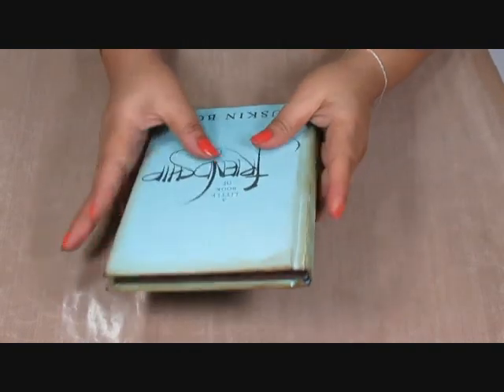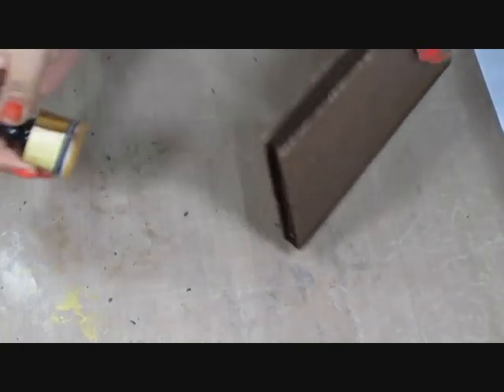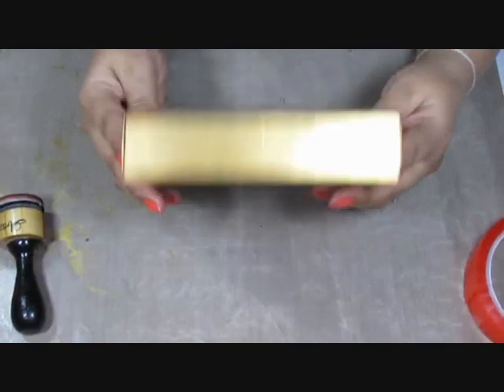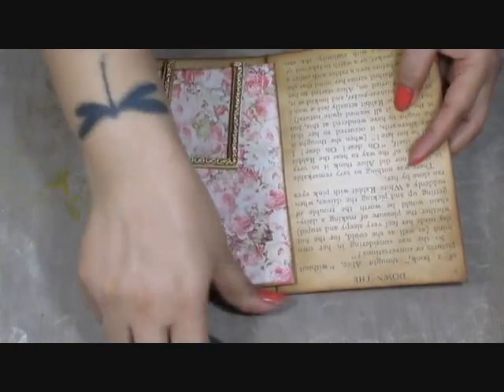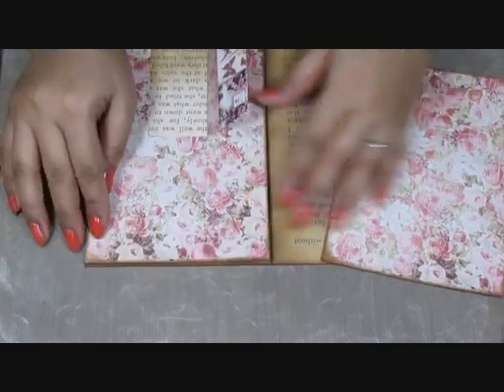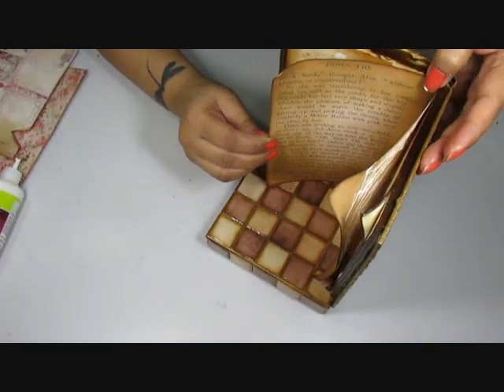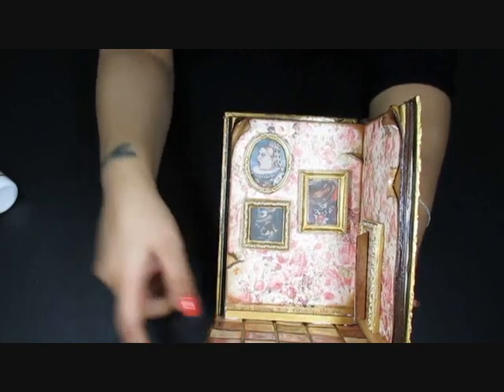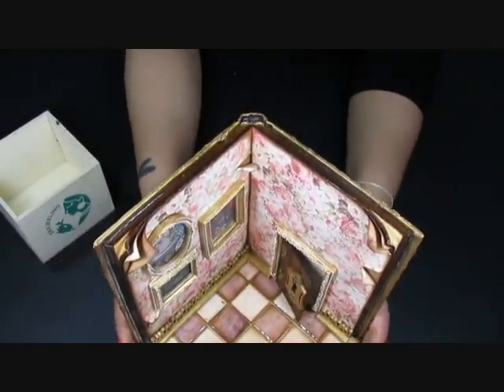Prima Tales of you and me Mixed Media Tutorial Altered Book - Alice in Wonderland Room Box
Namaste Guys

I have Used a book to create a Room Box in order to create a miniature scene from Alice in wonderland, one of my most favourite Books.
I have used a lot of mixed media techniques and a lot of other constructional ideas to create this scene. You can actually display this [piece under a cloche and use it as a décor piece

Ciao
Ash